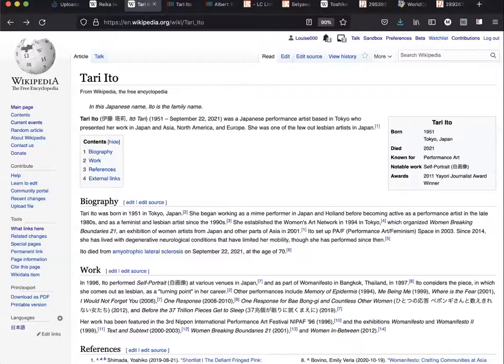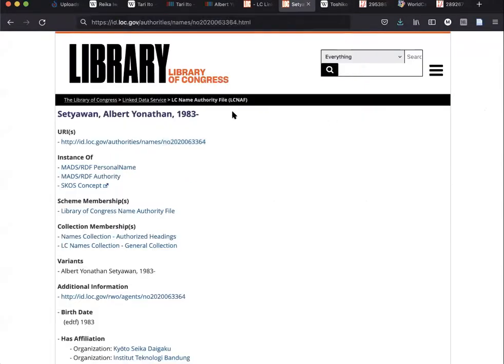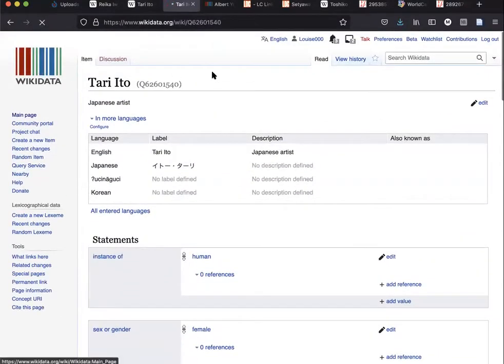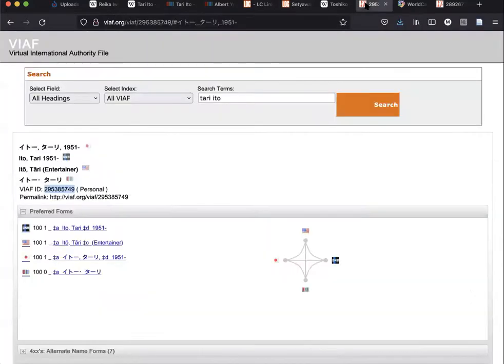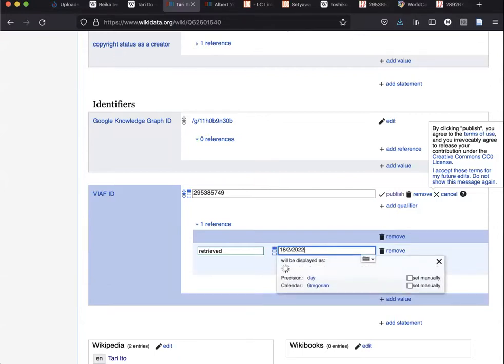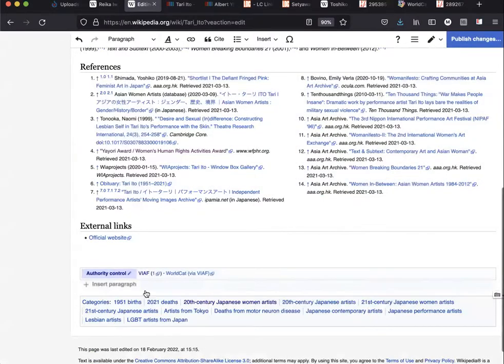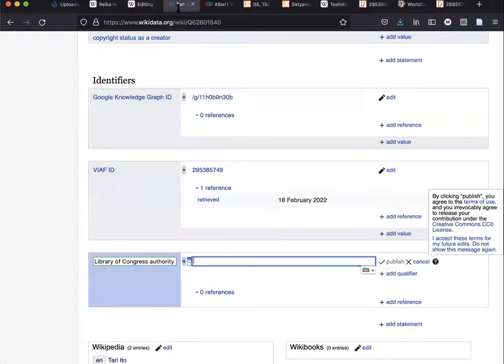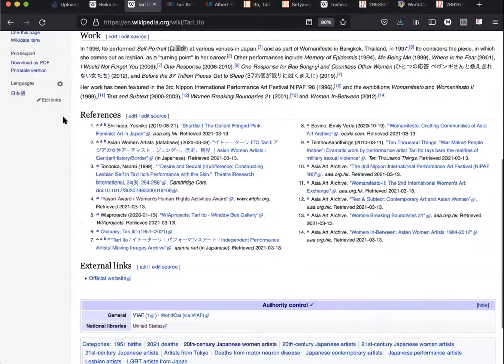Intermediate Wikipedia 03 - Adding Authority Control via Wikidata